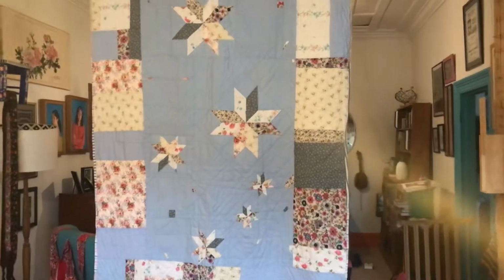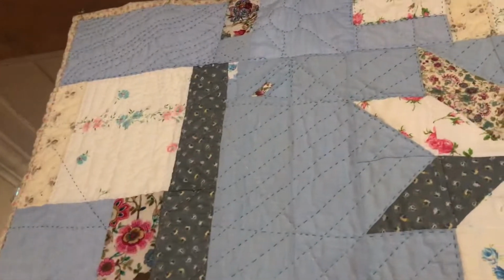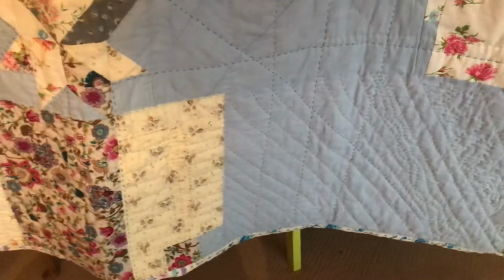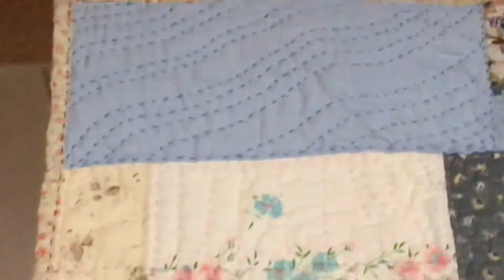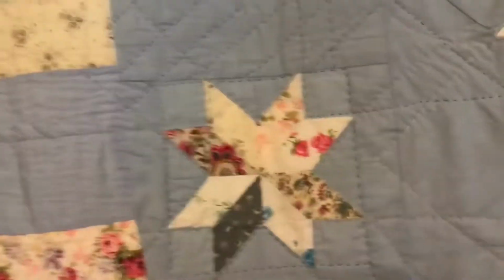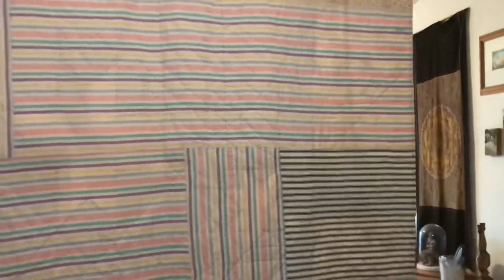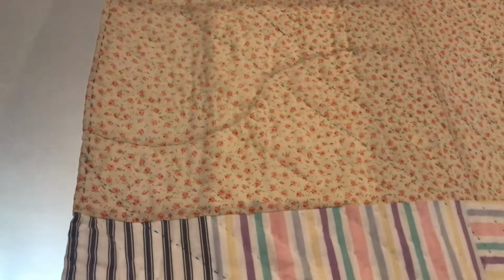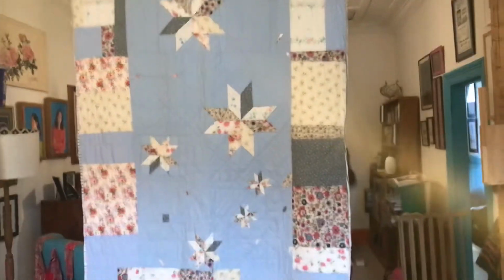Catherine’s quilts. Cristina’s quilt-going to University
There is only this video in English as I did a Spanish one but didn’t record somehow and now I no longer have the quilt.
Hand pieces ad stitches quilt with second hand and used fabrics. Large stitch perle cotton quilting.